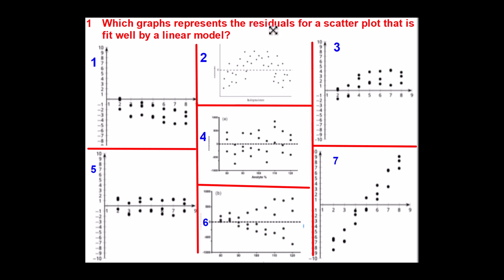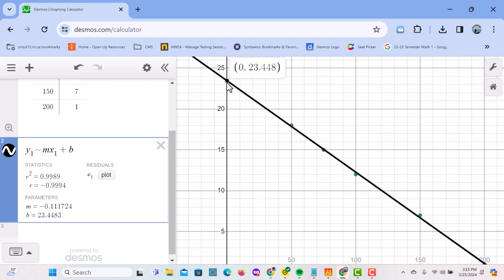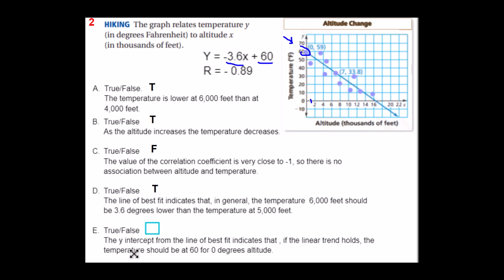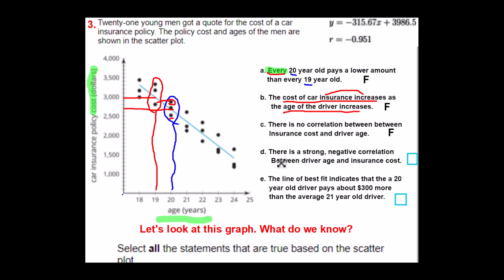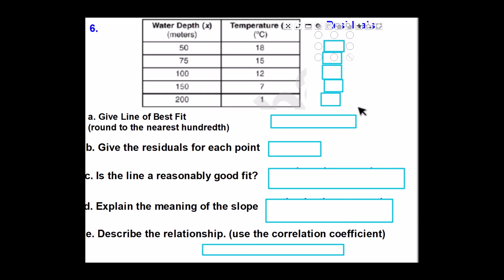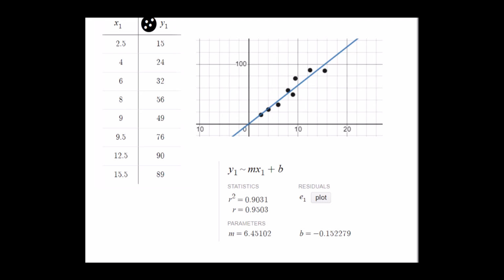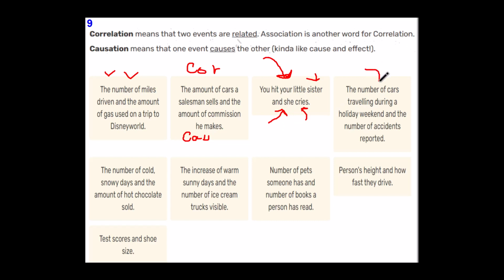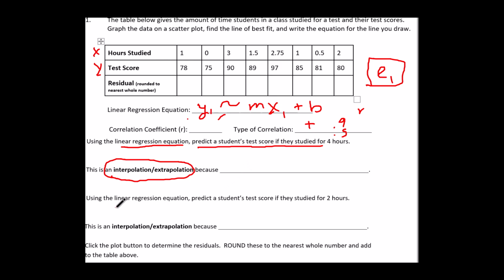Unit 4 Test Study Guide